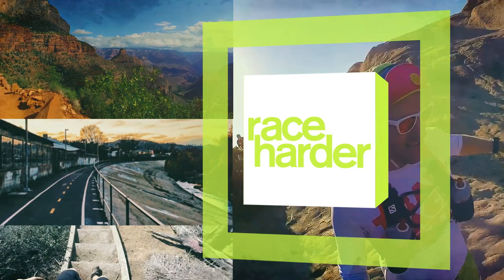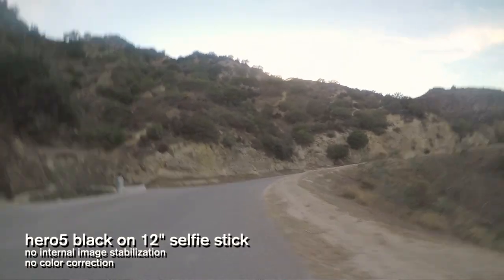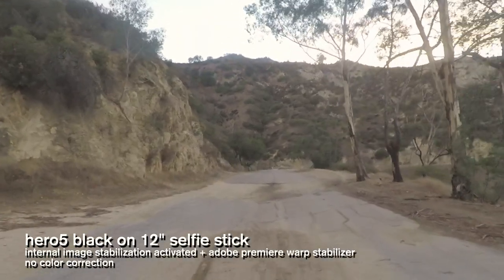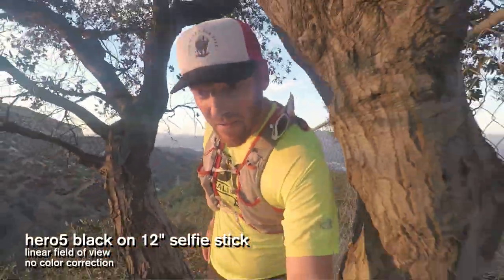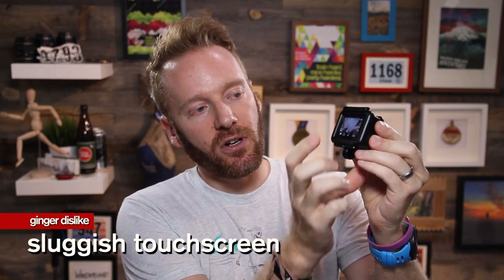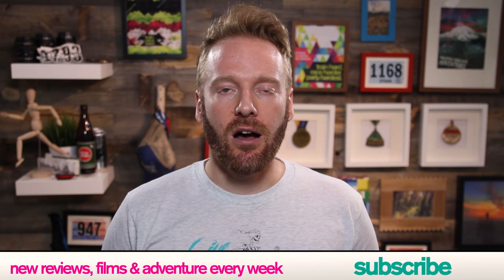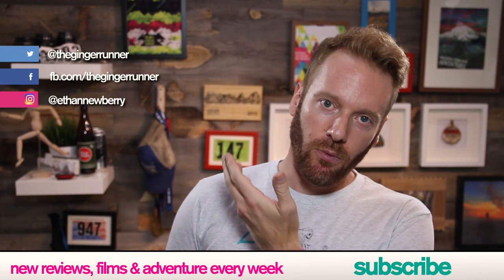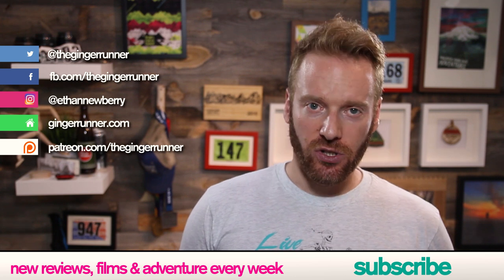WHY I BOUGHT A GOPRO HERO5 BLACK | The Ginger Runner Review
The GoPro HERO 3+ changed my life. When I first started using it to document my runs & races, I had no idea how much a regular tool it would become in my daily life. Now 5 years later, I consider this simple device to be at the center of how this channel was shaped.

Well, unfortunately, after 5 years of incredibly hard use, my HERO3+ is finally kicking the bucket and desperately needs a replacement. In comes the brand new GoPro HERO5 Black. So far, I love it. The video quality is good, the image stabilization is fun, the linear field of view is fantastic, the touchscreen is highly welcomed and the voice control is interesting (if not buggy). All in all, it's a solid upgrade from the HERO4 and a HUGE upgrade from my HERO3+.

I will be using the crap out of this camera in the coming months/years so expect a lot of different movies utilizing it's footage. Do you have a HERO5 yet? If so, what do you think?

"gingerrun" for 10% select items! ENJOY!

This product was provided by . All opinions are my own.